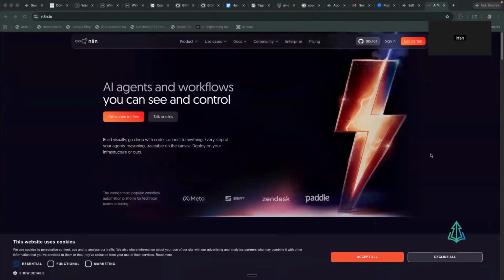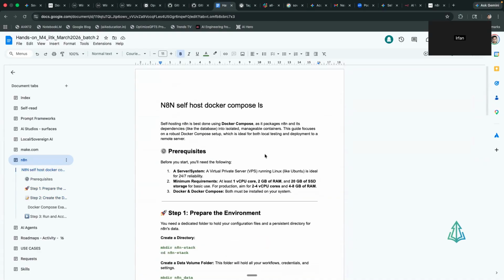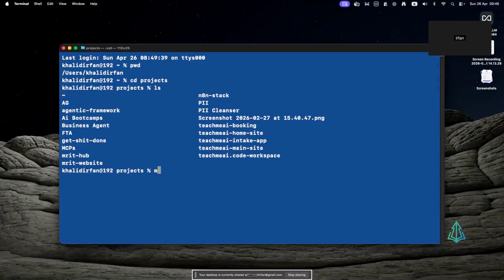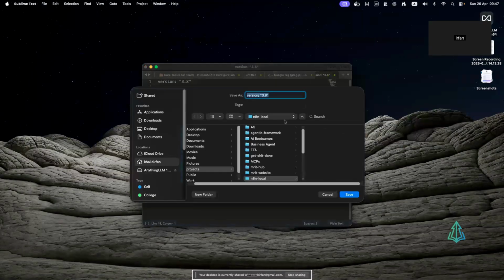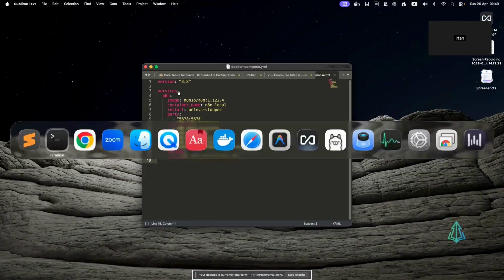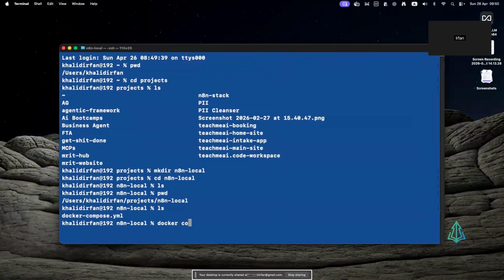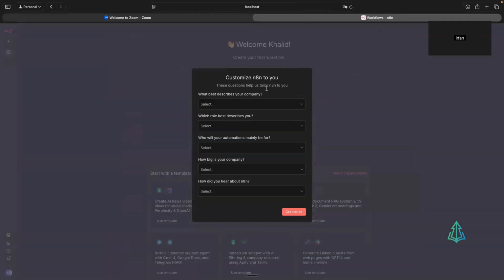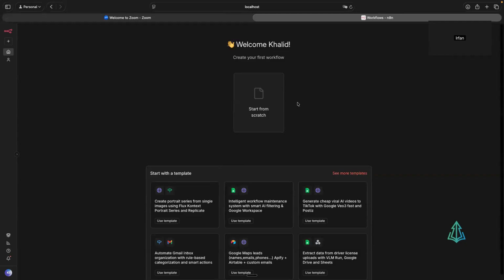N8N Local Setup in 5 mints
This video provides a quick, step-by-step guide on how to perform a local installation of n8n using Docker Desktop. The process is designed to be straightforward for both technical and non-technical users.

Key steps covered in the video:

Prerequisites: Ensure Docker Desktop is installed on your operating system (Windows, Mac, or Linux) (0:12 - 0:32).
Environment Setup: Create a dedicated project directory (e.g., n8n-local) to store your configuration files (1:43 - 2:20).
Configuration: Create a docker-compose.yml file using a simple configuration. It is crucial to include the local volume configuration (./) to ensure the container uses local settings rather than existing configurations (2:32 - 4:34).
Deployment: Launch the container by running the command docker compose up -d in your terminal within the project directory (4:48 - 5:27).
Activation: Once running, access the editor at localhost:5678. You will need to set up an owner account and activate the platform using a license key (5:45 - 7:21).
By following these steps, you can set up a personal, local instance of n8n to start exploring automations on your own machine (7:25 - 8:24).